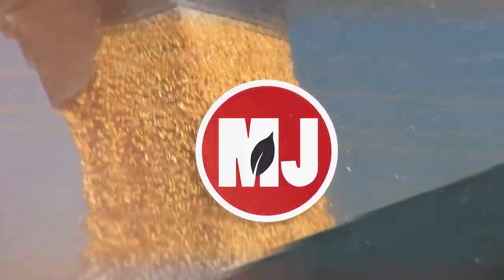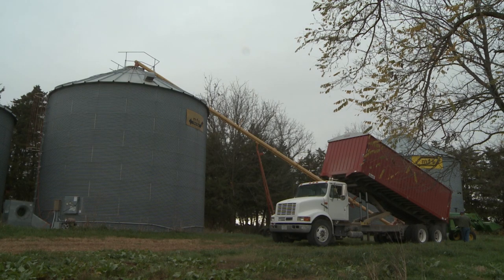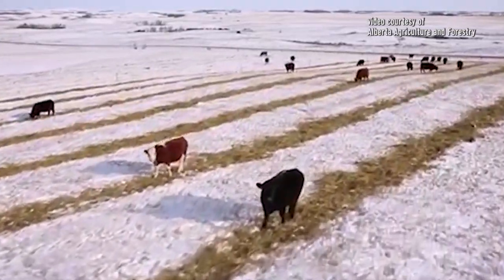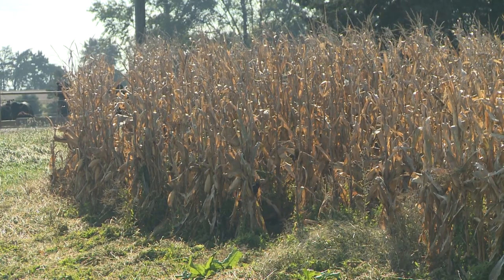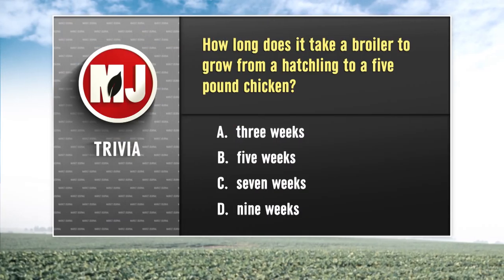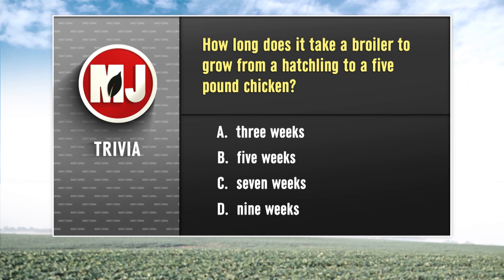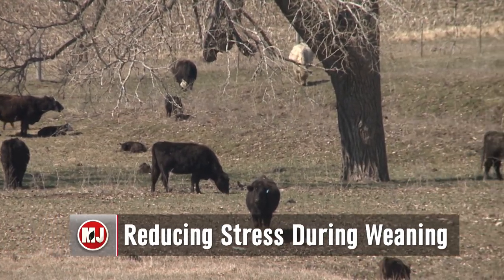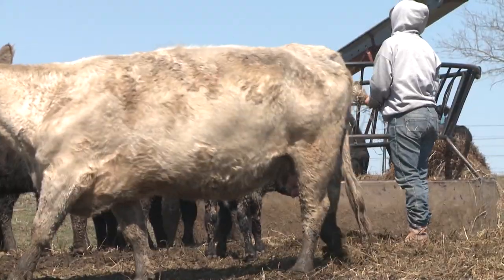Market Journal | October 18, 2019 (Full Episode)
(00:50) Grain Storage and Marketing – Oklahoma State University Grain Storage Engineer Carol Jones discusses the role grain storage plays in marketing your crops and why this year’s extra moisture could mean you’ll need to take a different approach.
•For more information on grain bin storage and Carol’s research,

(04:46) Ag Budget Calculator –Glennis McClure, Extension Educator for Farm and Ranch Management Analytics, shares news on the ag budget calculator and how it can help producers in determining their cost of production for the next growing season.

(06:14) Windrow Grazing – Aaron Berger, Extension Beef Specialist, explains the benefits of windrow grazing and the types of forages that make it most successful.

(09:48) Cattle Markets with Mike Briggs – Mike Briggs, feedlot manager from Seward, Nebraska, discusses how harvest uncertainty is impacting his management decisions. Mike also talks about the beef industry’s recovery from August’s Tyson plant fire, and what he’s tracking in the live and feeder markets.

(16:18) Al’s Forecast –Temperatures got a bit more comfortable this week. Nebraska Extension Ag Climatologist Al Dutcher has our forecast for the week.

(20:29) Weaning Stress Management – Halden Clark, a veterinarian with the Great Plains Veterinary Education Center, offers some ways to limit stress when weaning calves to keep your animals happier and healthier.

Next Week… DTN’s Todd Hultman will catch us up on what’s happening in the grain markets. Plus, with hemp now legal in Nebraska, we’ll introduce you to one of the state’s first growers of the crop.